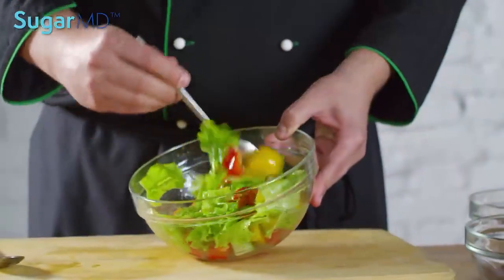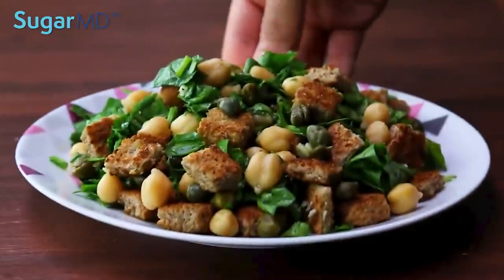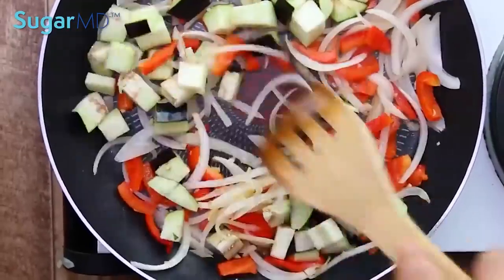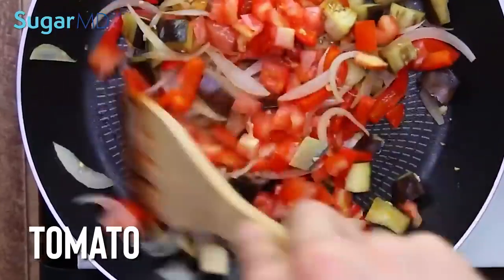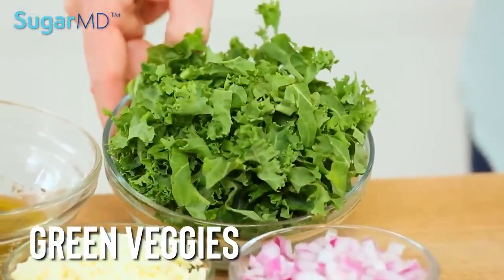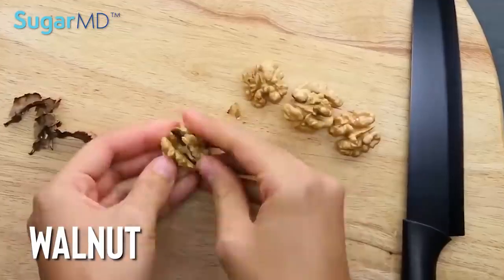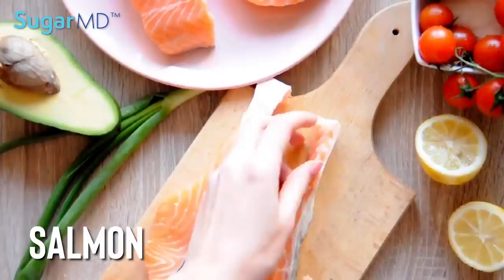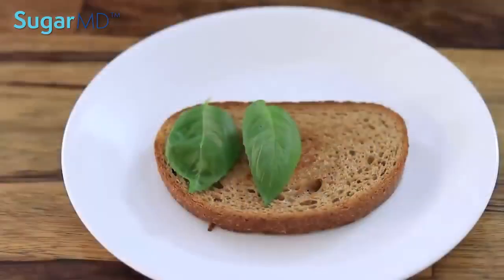Eat These Diabetic Lunch ideas for Good Diabetes Control!